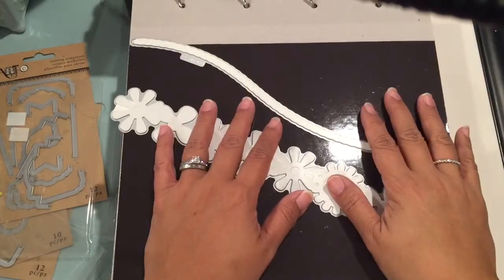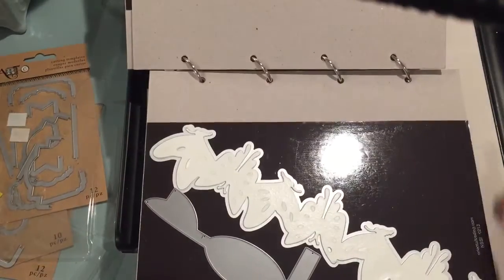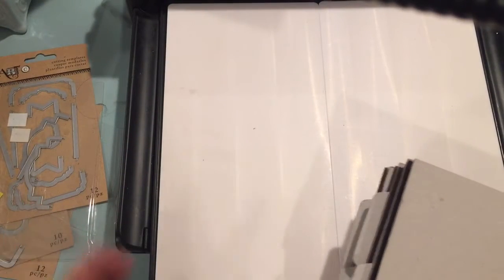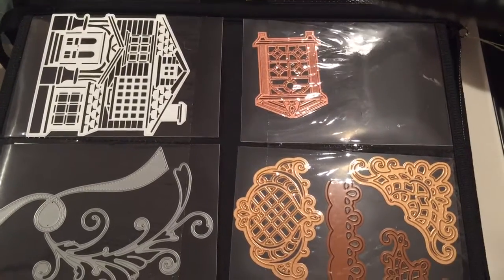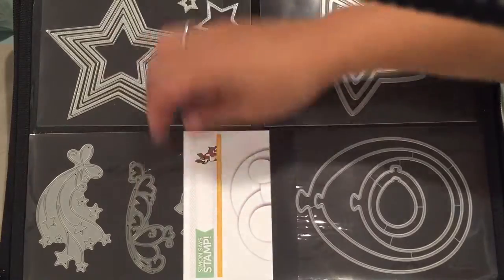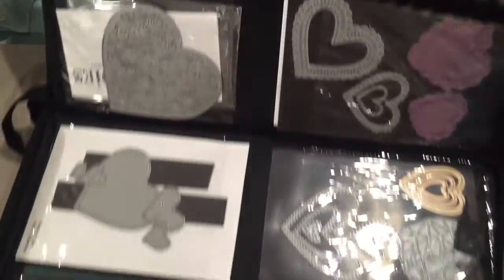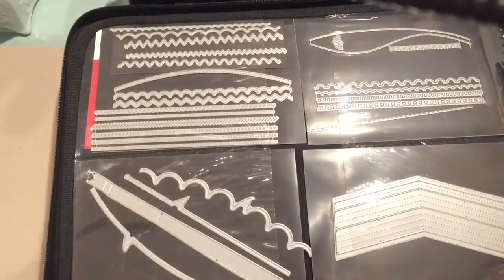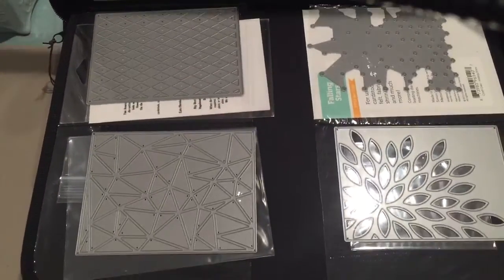Die Collection- Start of Wafer dies Part 3/8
Thanks to those that keep watching :)